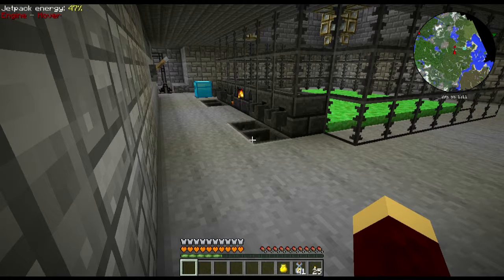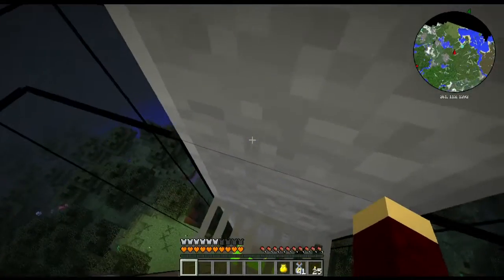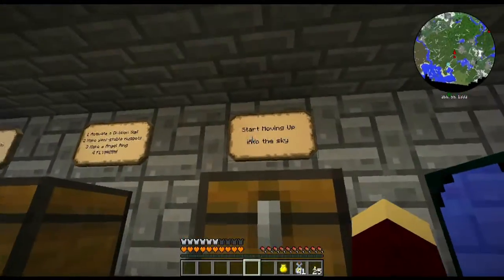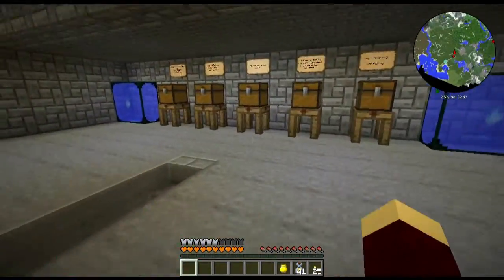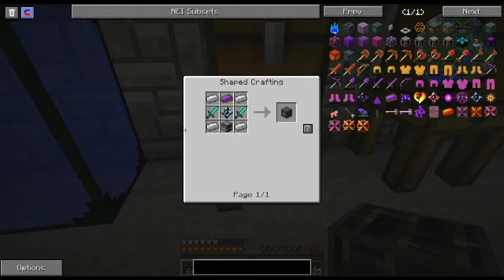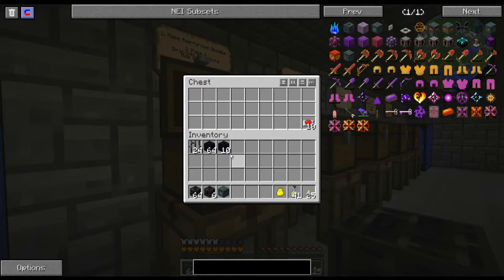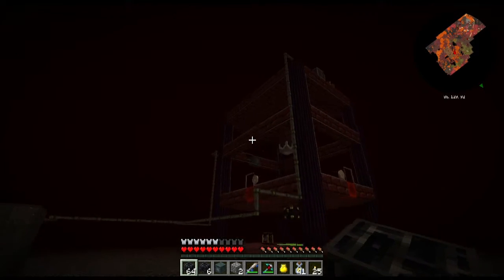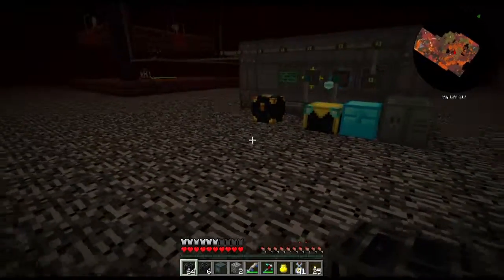Minecraft Learning - Ender IO Ep 29